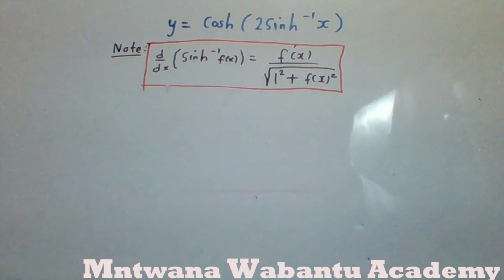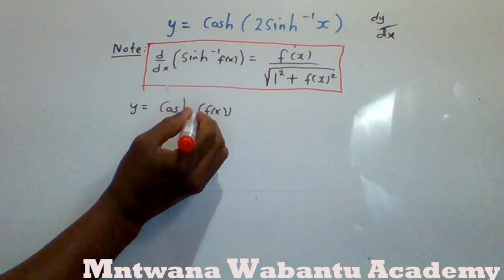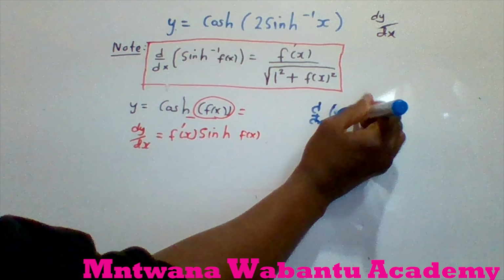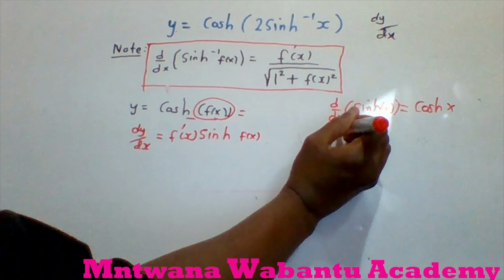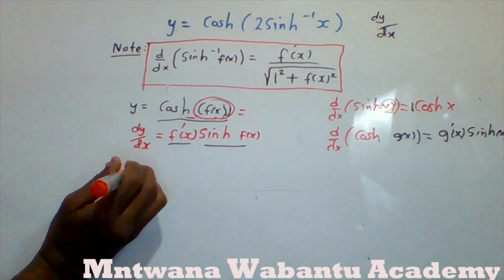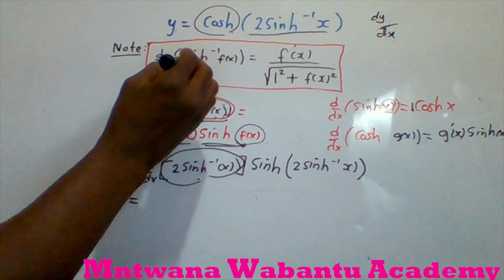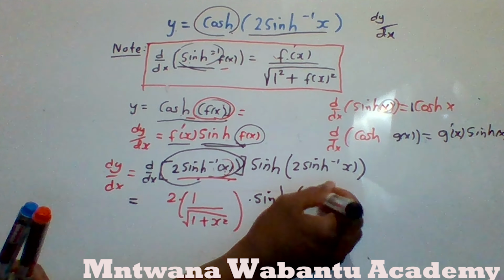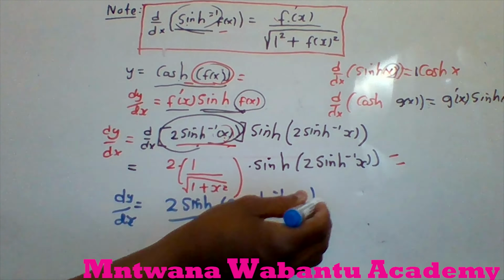Derivate/Differentiate Hyperbolic Function/Cosh/Sinch/ArcSinch/sinch inverse